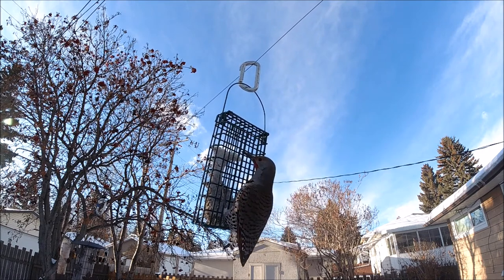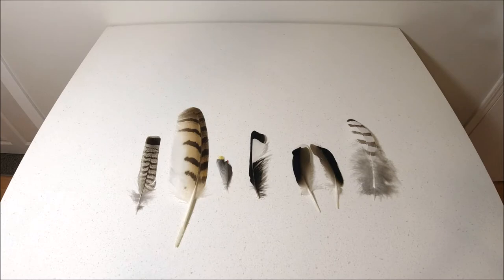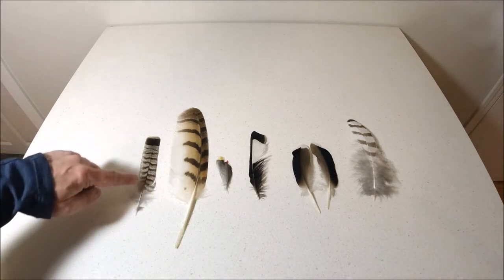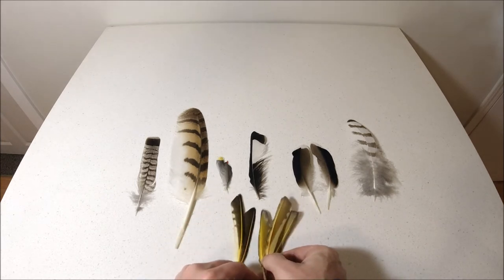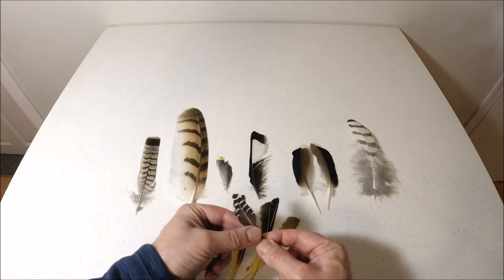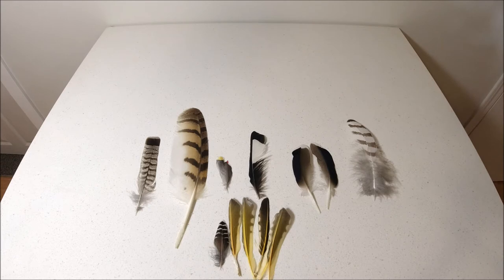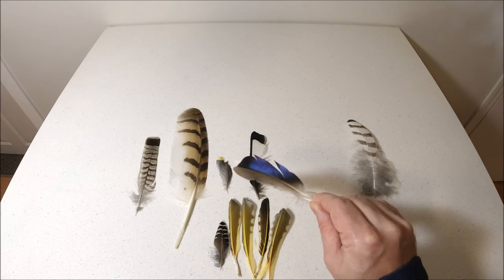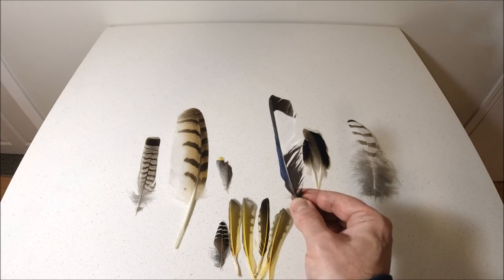Impress Your Sapiosexual with Northern Flicker Facts